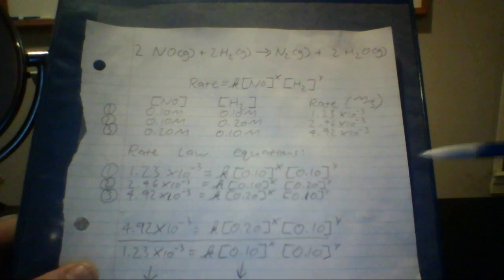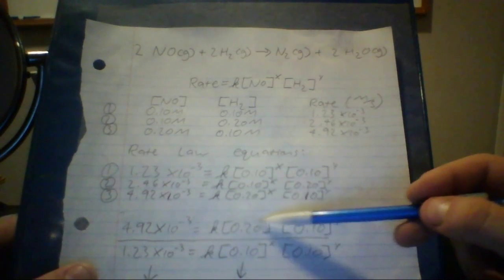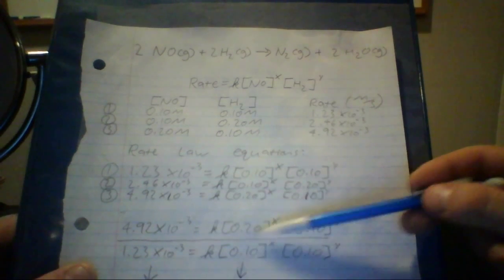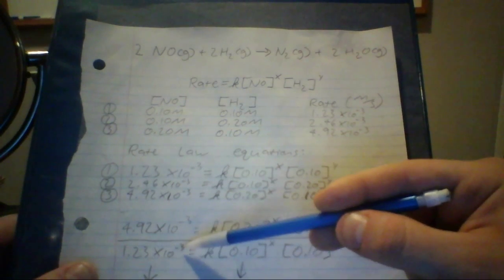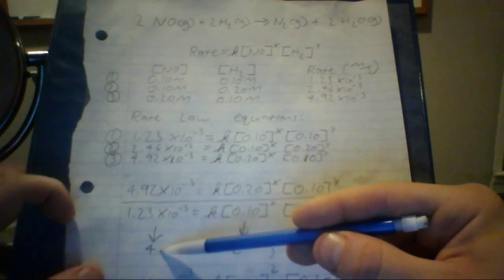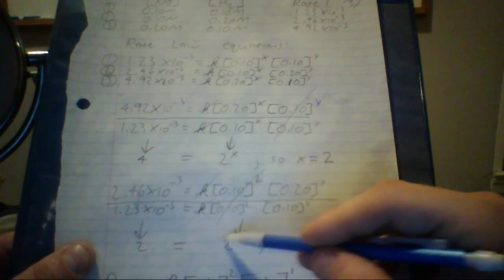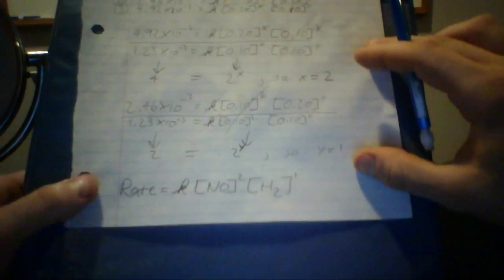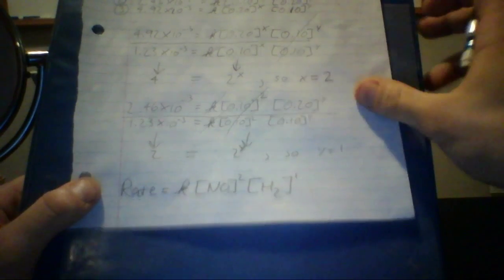Determining the order of a reaction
In this video, we will determine the order of a reaction from kinetic data. Enjoy!